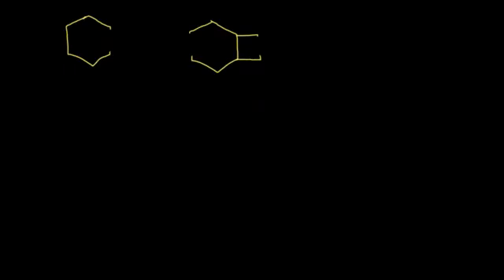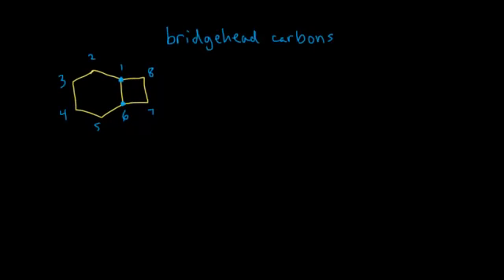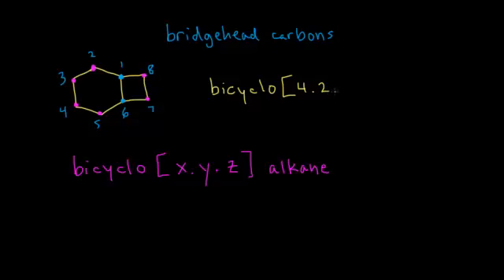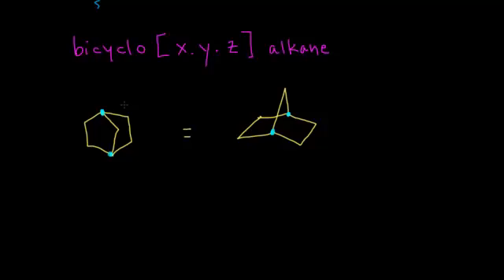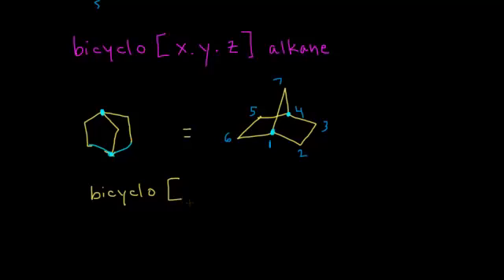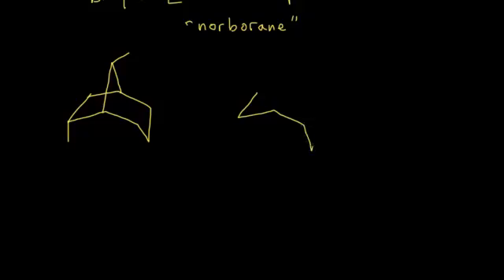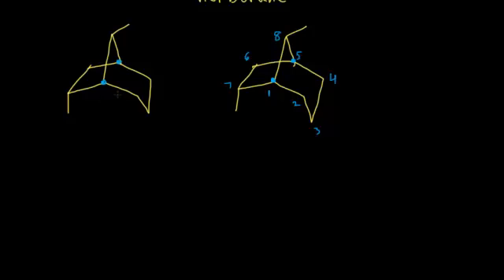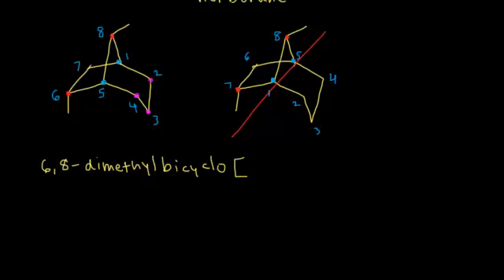Bicyclic compounds | Alkanes, cycloalkanes, and functional groups | Organic chemistry | Khan Academy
How to name bicyclic compounds. Numbering the chain and Identifying bridgehead carbons. Created by Jay.